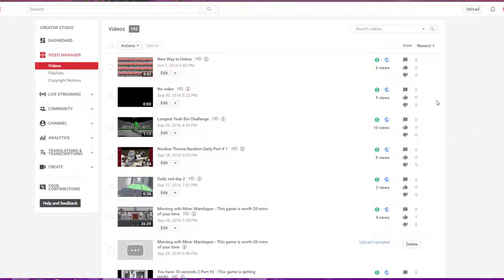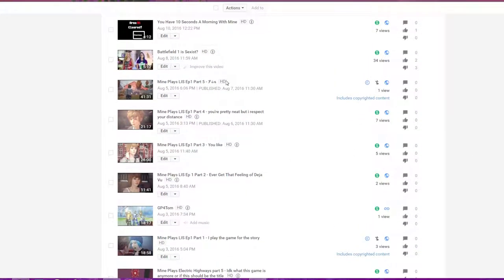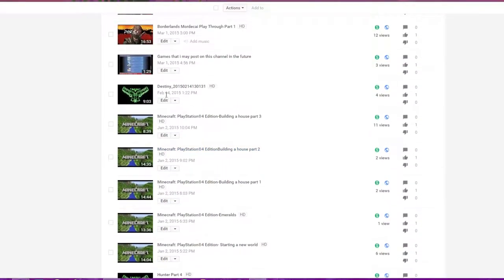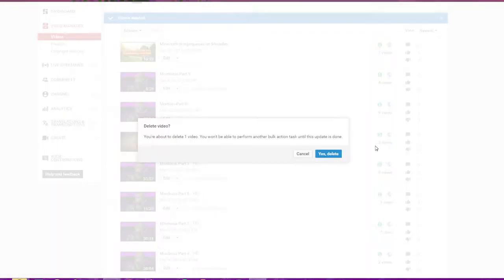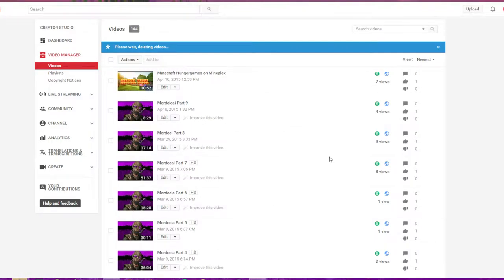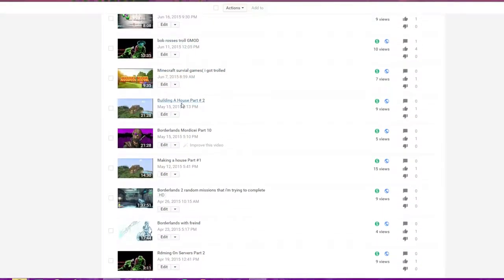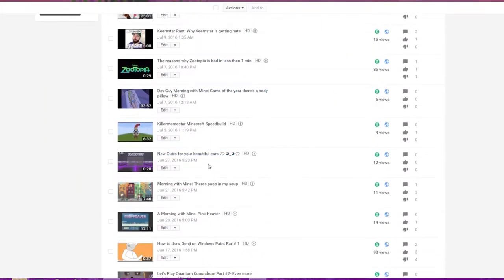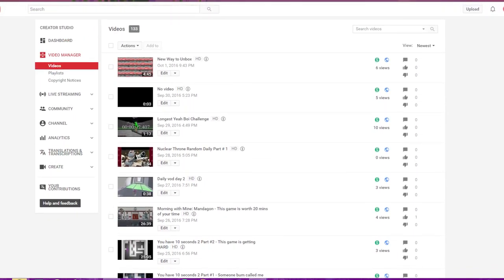I'm Deleting my videos